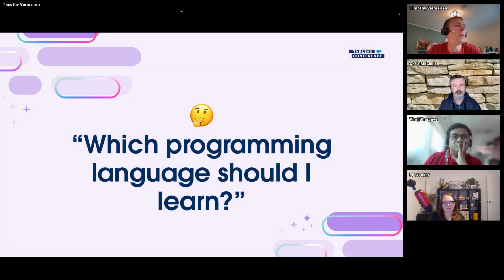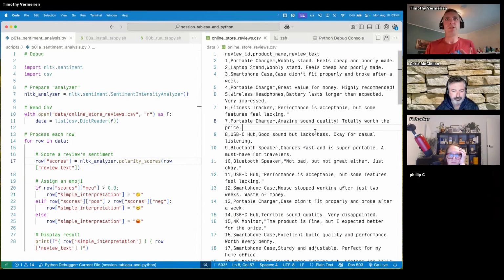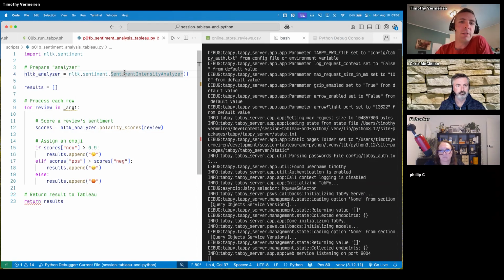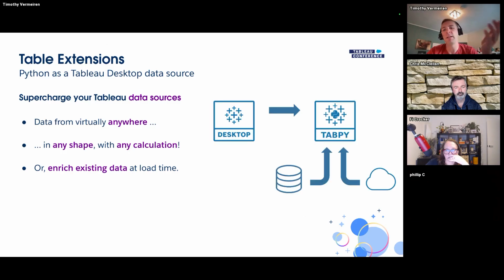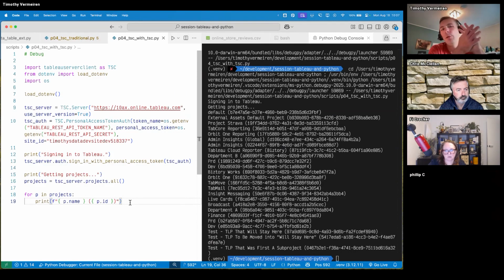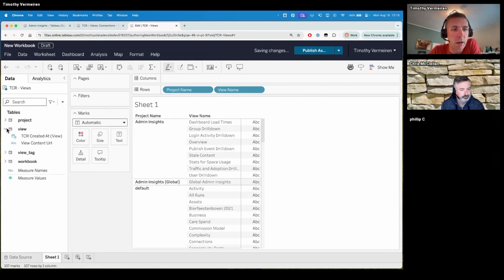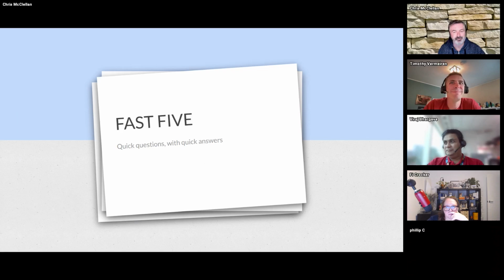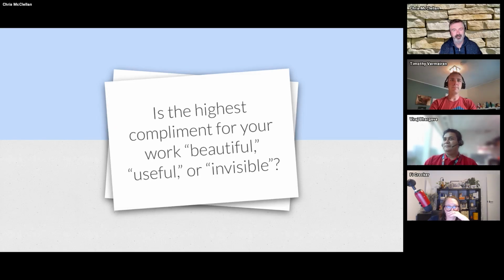Team DataFam Tableau User Group 18 Aug 2025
"Extend, Enrich, Excel: Using Python with Tableau" by Timothy Vermeiren

In this session, we go through all the possible ways Tableau and Python can work together. Whether you are an analyst, data engineer, or developer, there is something here for you.